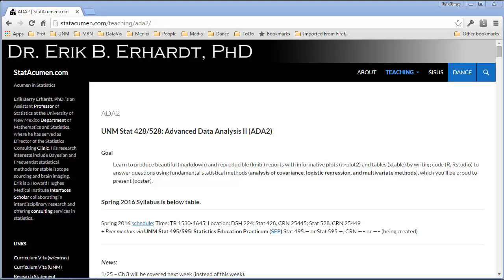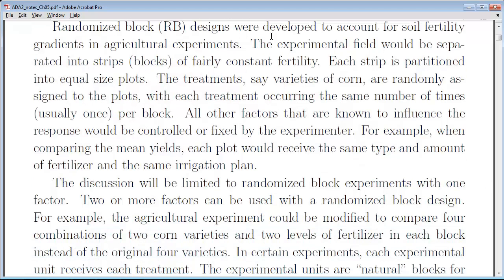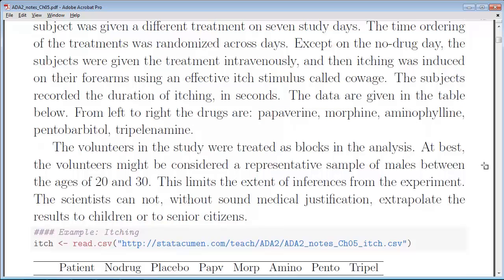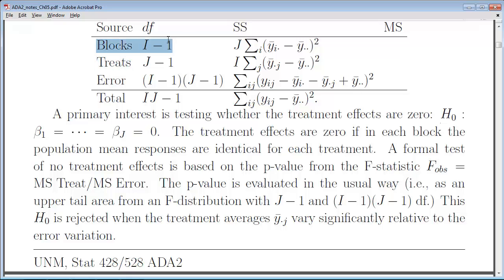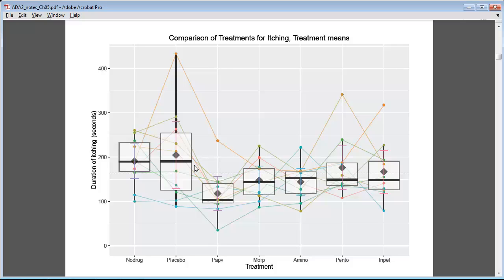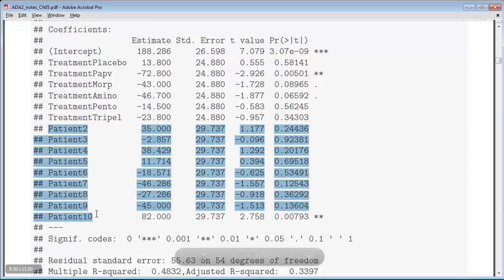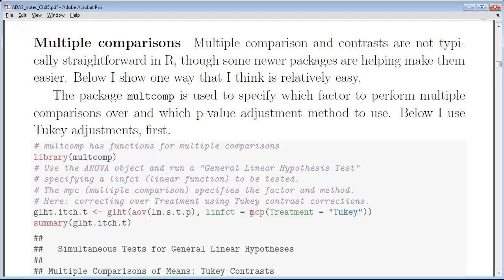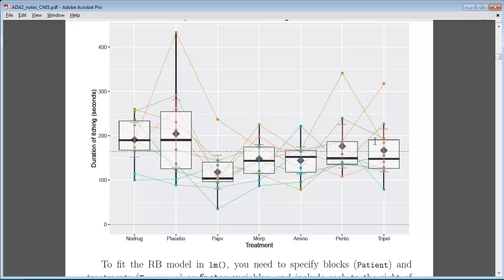ADA2 Ch 05-1 Paired Experiments and Randomized Block Experiments, UNM Stat 428/528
Analysis of Randomized Block design
ADA2_05-1_Experiments